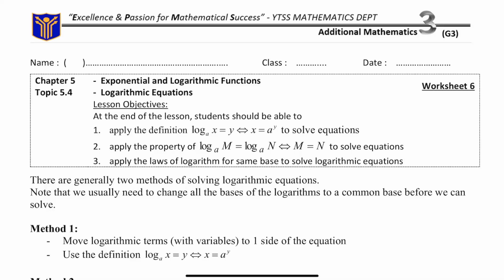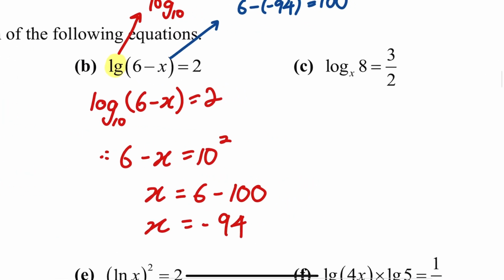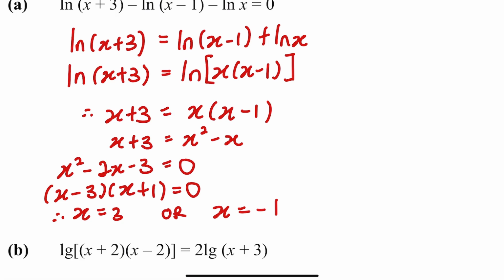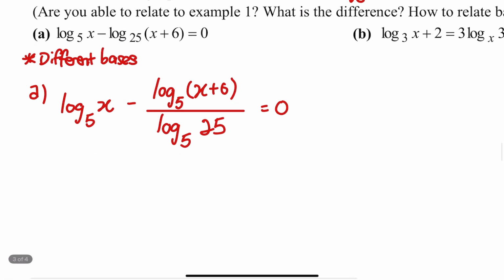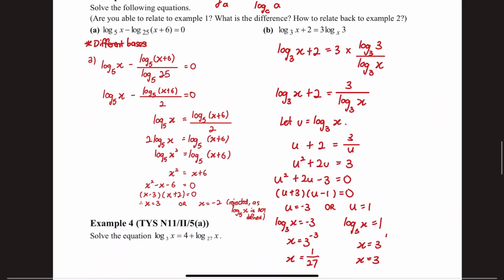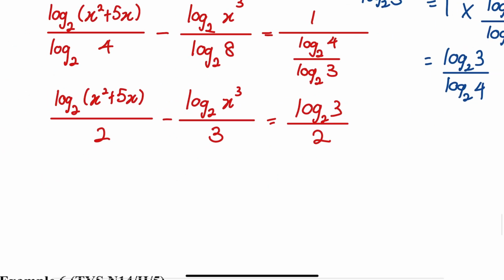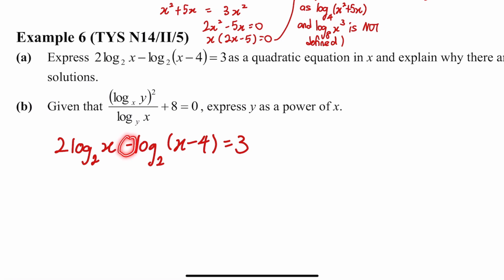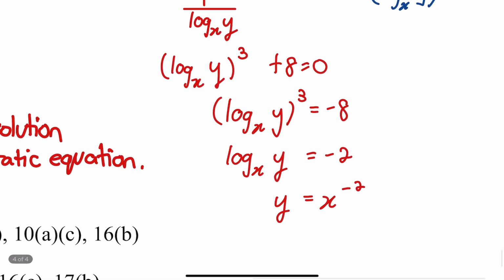Sec 3 AM Chap 5 WS6 Solving Logarithmic Equations